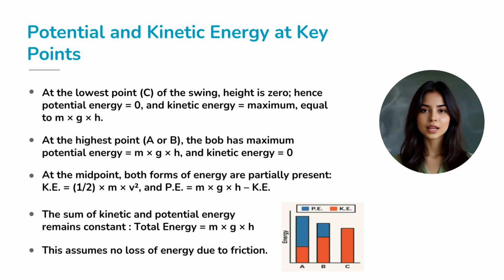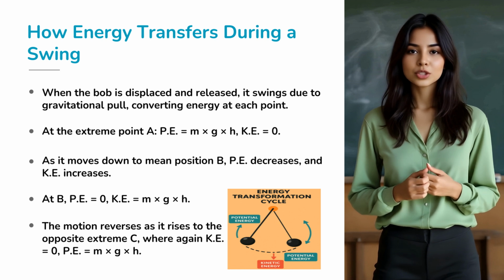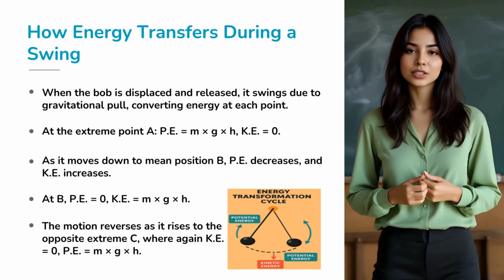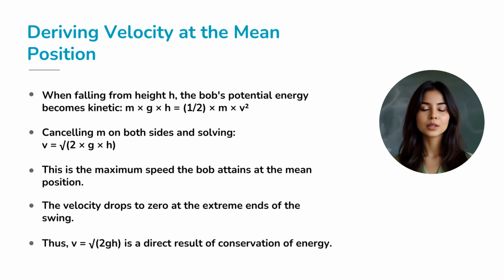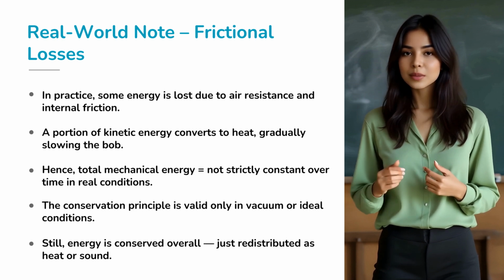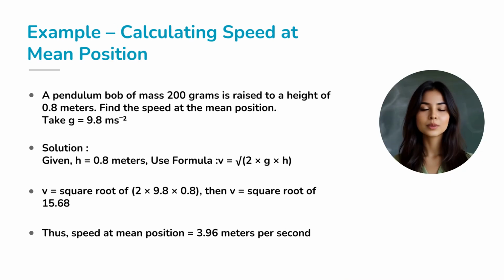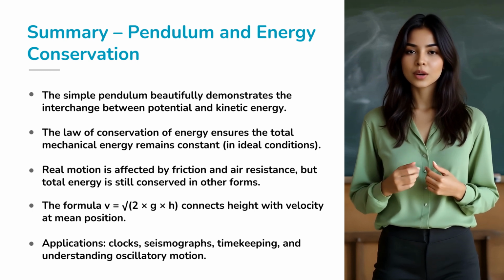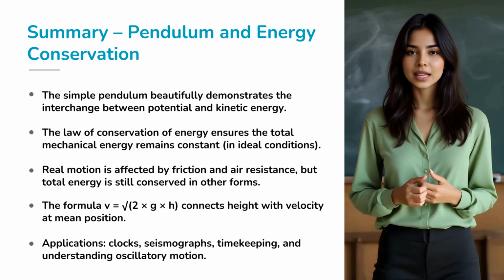Application of Principle of Conservation of Energy to a Simple Pendulum | Class 10 Physics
⚡ See How Energy Conservation Works in a Simple System!
In this detailed lesson by NextLeap.AI, we explore the application of the principle of conservation of energy to a simple system. Understand how kinetic and potential energy interchange as a body moves, how to calculate velocity at the mean position, and the effect of real-world frictional losses. With a solved numerical example, this video helps Class 10 ICSE students connect theory to practical situations and ensures full clarity on energy transformations.

 1️⃣ Introduction to Energy in Motion – Overview of energy states during motion.
 2️⃣ Energy States at Different Positions – How potential and kinetic energy vary.
 3️⃣ Motion and Energy Transfer – Understanding energy conversion during movement.
 4️⃣ Velocity at the Mean Position – Calculating speed using conservation principles.
 5️⃣ Real-World Note – Frictional Losses – Accounting for energy dissipation.
 6️⃣ Solved Numerical Example – Step-by-step solution for exam practice.
 7️⃣ Concept Wrap-Up – Recap and key takeaways from energy conservation applications.

 ✔ Exam-Focused – Covers ICSE Class 10 syllabus requirements.
 ✔ Step-by-Step Clarity – Detailed explanation of energy transformations and calculations.
 ✔ Real-Life Relevance – Links theory to practical examples involving motion and friction.
 ✔ Numerical Practice – Solved example to boost confidence and accuracy.
 ✔ Visual Learning – Diagrams and charts to illustrate energy changes at different positions.